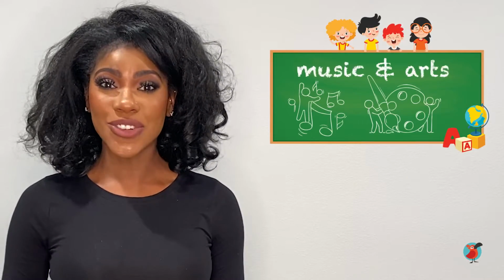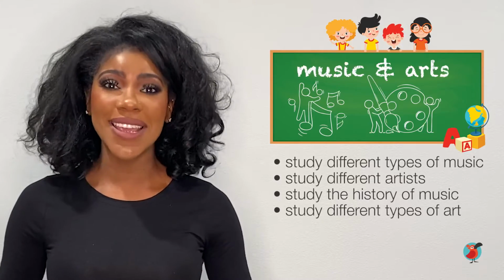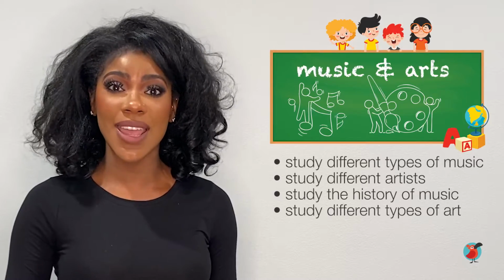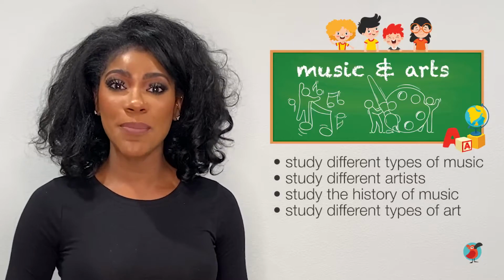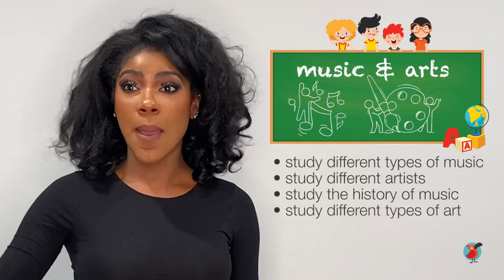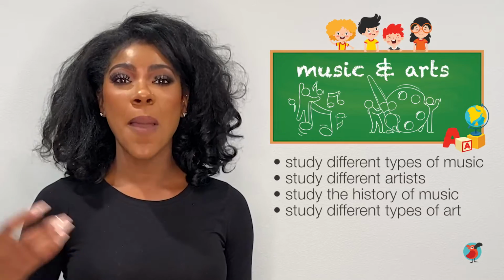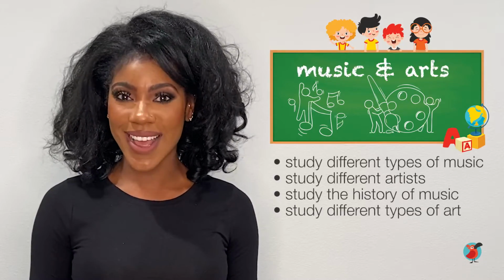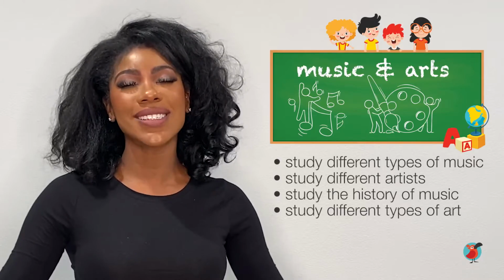School Subjects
In this lesson, learn about school subjects in kindergarten and elementary school. Teacher Danielle tells you what you will learn!

Choose from hundreds of experienced tutors - 100% native speakers of English and 100% excited to teach your child!

Our courses are designed by experts and aligned to standardized academic English learning benchmarks.

Teaching English to Kids has become very easy now with the help of Cambly. Cambly offers 1-on-1 online English tutions from native english speakers from countries like the USA, UK, Australia and more.

Cambly Kids is certified by the kidSAFE Seal Program. The KidSafe Seal Program is an independent safety certification service and seal-of-approval program designed exclusively for children-friendly websites and technologies, including kid-targeted game sites, educational services, virtual worlds, social networks, mobile apps, tablet devices, and other similar interactive services and technologies. for more information.